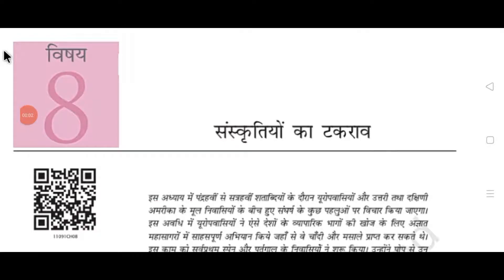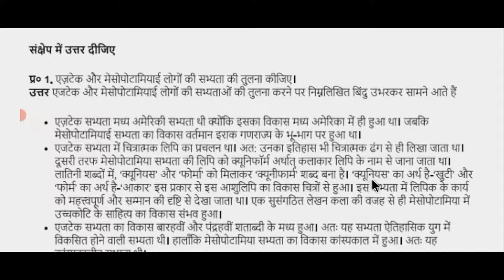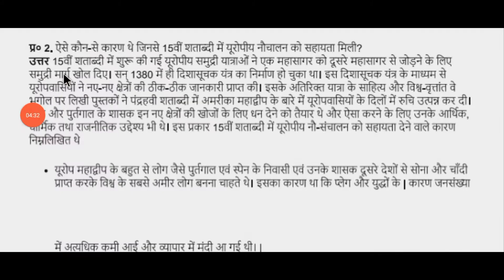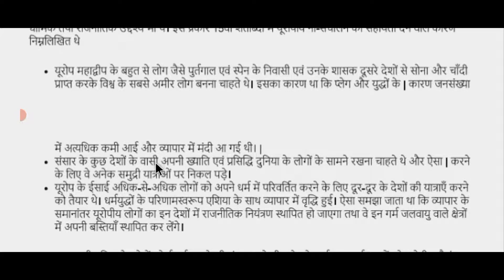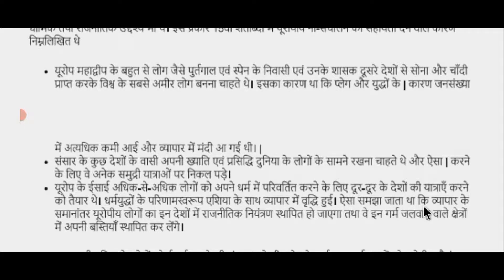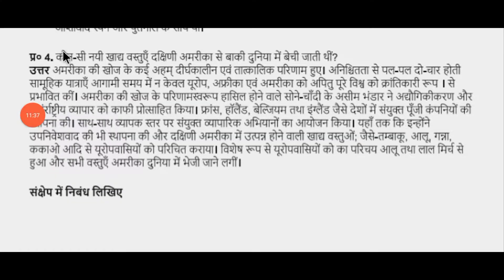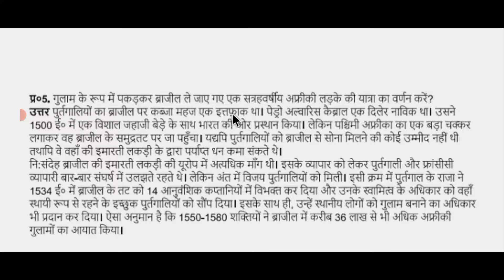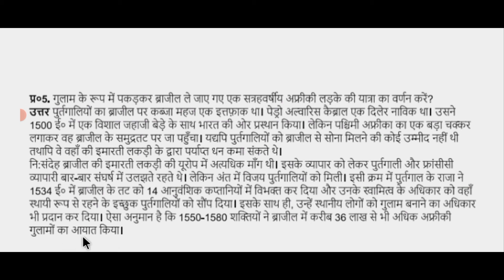11th class history (विश्व इतिहास के कुछ विषय ) chapter 8 संस्कृतियों का टकराव solution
online admission and padhai ke liye call Karen 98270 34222
online School# spps School_